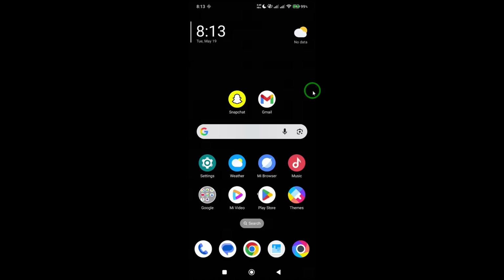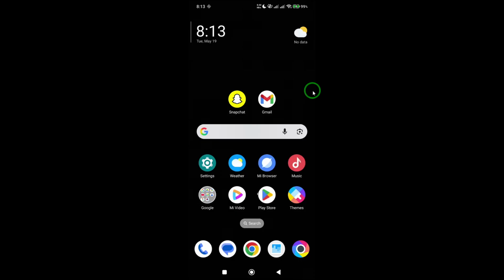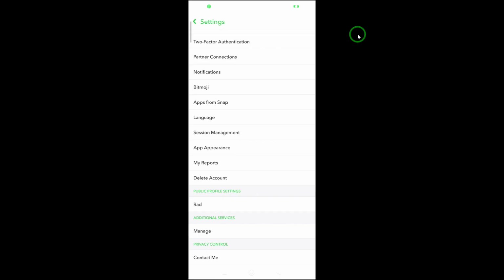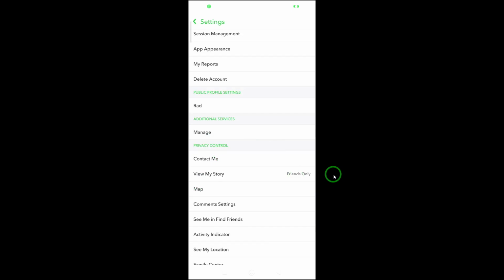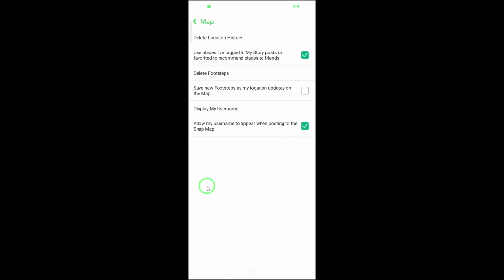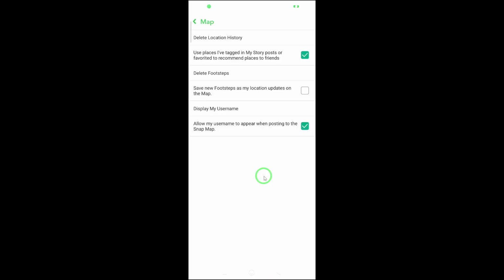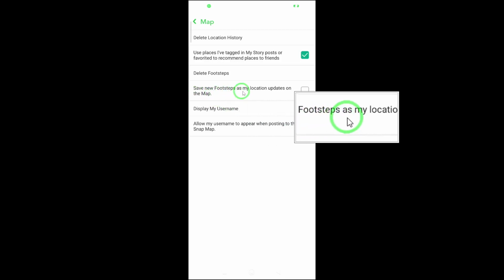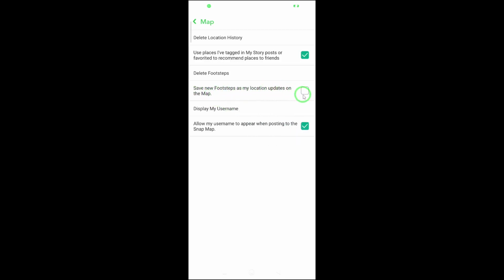How to Use My Location Updates on the Map as My New Footsteps on Snapchat (Updated)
Here’s a clean, SEO-friendly YouTube description based on your instructions:

Learn how to use your location updates as new footsteps on the Snapchat Map with this updated step-by-step guide. This feature helps you keep your Snap Map activity accurate and automatically updated.

Follow along to quickly enable the setting and make sure your footsteps reflect your real-time movements on Snapchat.

1. Open Snapchat and tap your Bitmoji or profile icon in the top left

2. Tap setting icon

3. Scroll down to ACCOUNT ACTION

4. Tap on Map

5. Check Save new Footsteps as my location updates on the Map Option

Would you like me to make a shorter version or add keywords for better ranking?-

Chapters:
00:00 Intro
00:12 Soultion
01:05 Outro